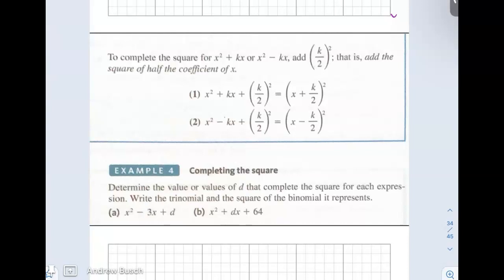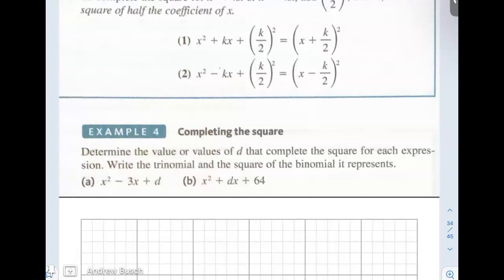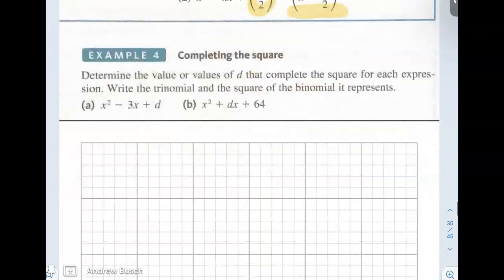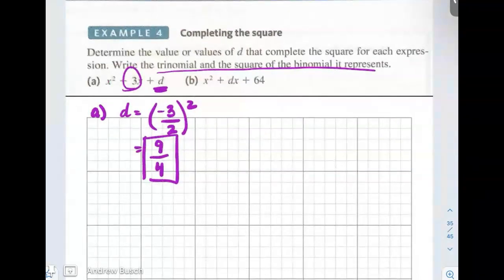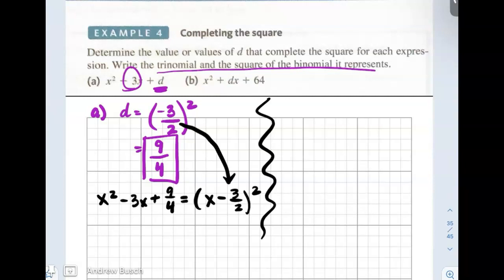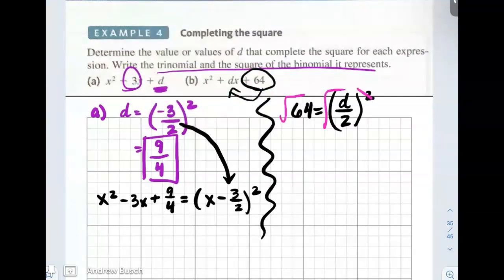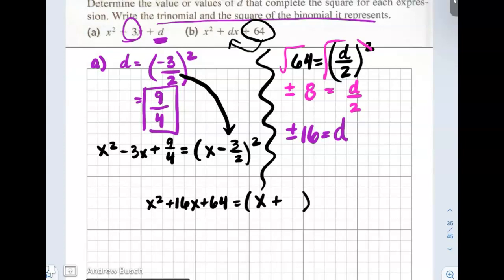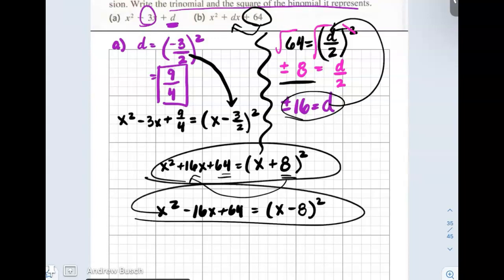PC Lesson 2.3 Ex 4 [Completing the Square]